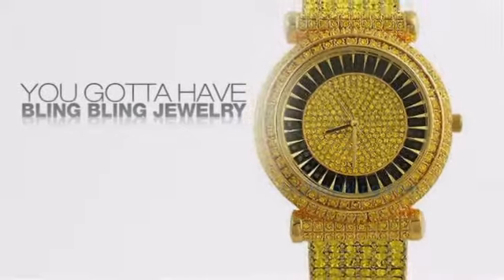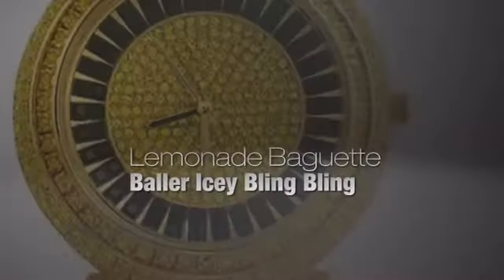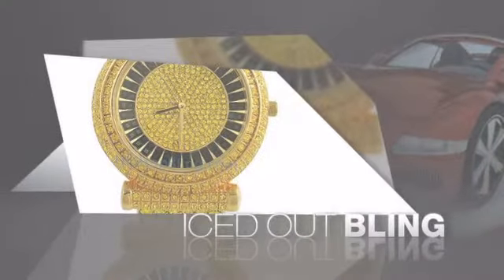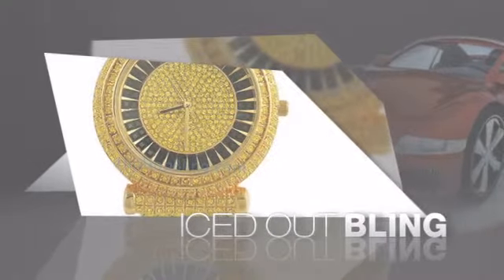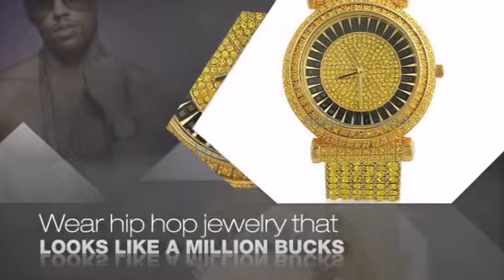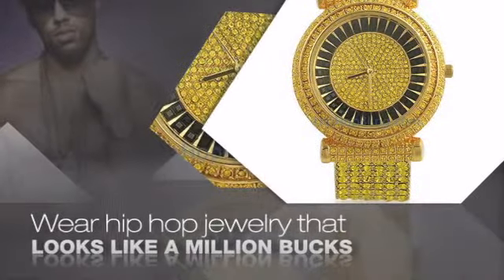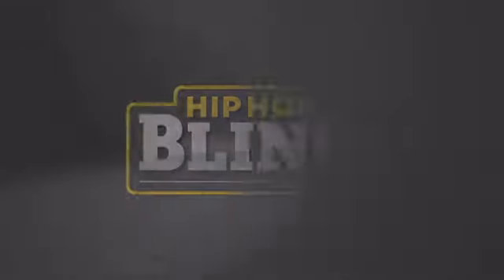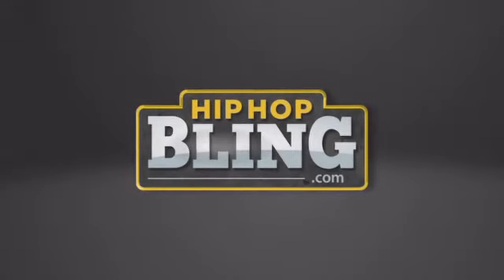Lemonade Baguette Baller Icey Bling Bling Watch